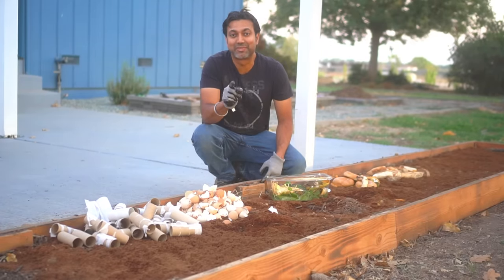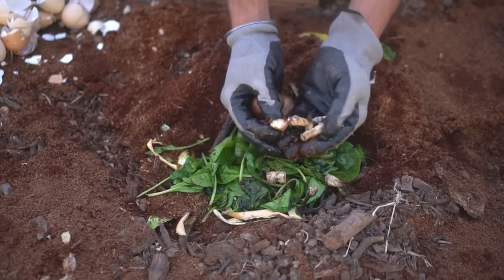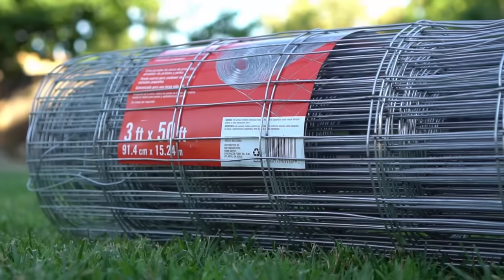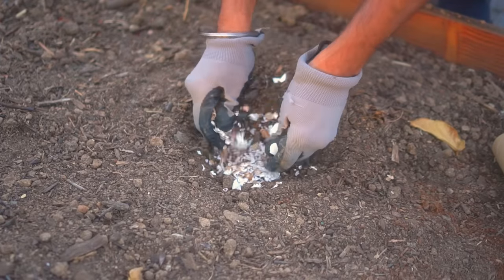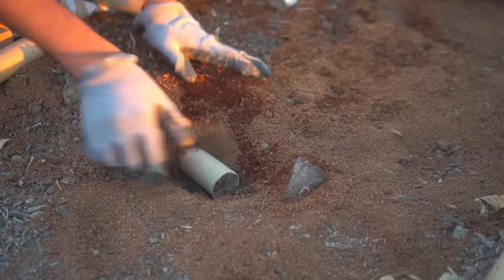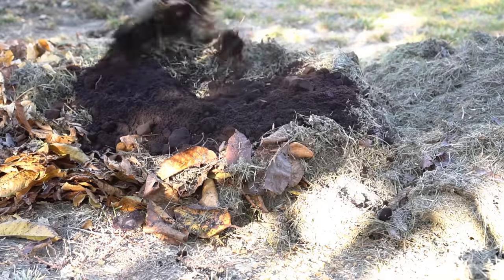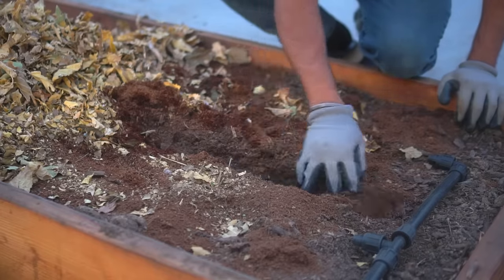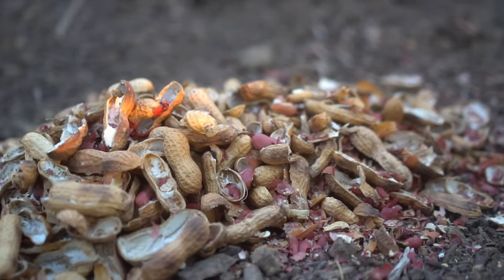7 Things You Can Bury in the Garden to Add FREE Nutrients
You can easily add fertilizer and nutrients to you garden by burying these 7 things in your garden. These 7 things, kitchen scraps, eggs shells, cardboard, bread, coffee grounds, grass clippings, and fallen leaves add organic matter in the soil, attracts earthworms, and increases the microbial activity in the soil. In addition to burying these things, you should not bury woodchips,

0:22 Kitchen Scraps
2:06 Egg Shells
2:55 Cardboard
3:38 Stale Bread
4:02 Coffee Grounds
4:30 Grass Clippings
4:33 Fallen Leaves

EMAIL NOTIFICATIONS